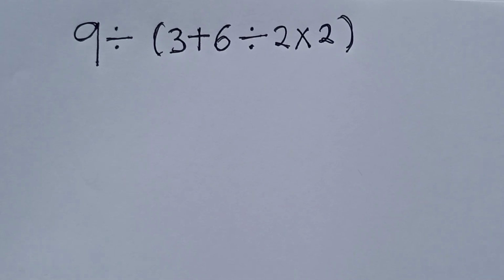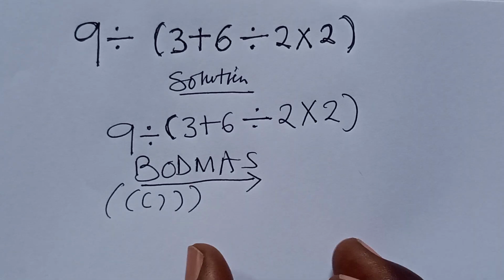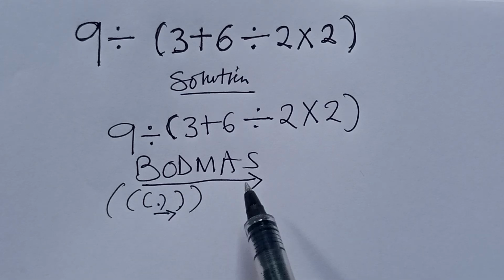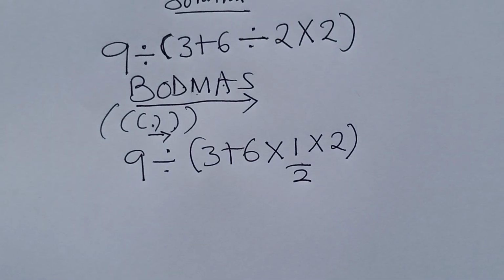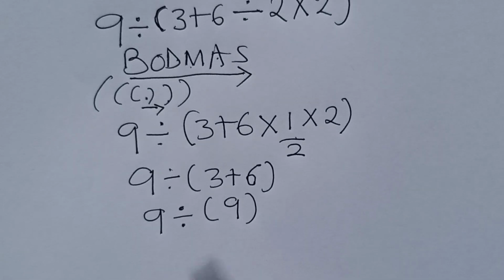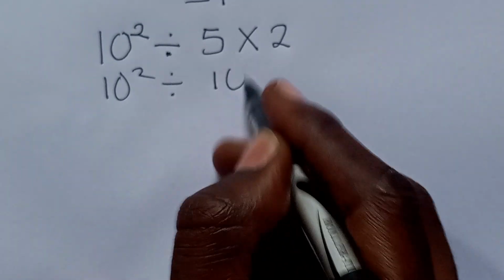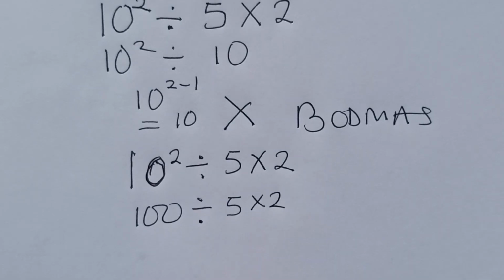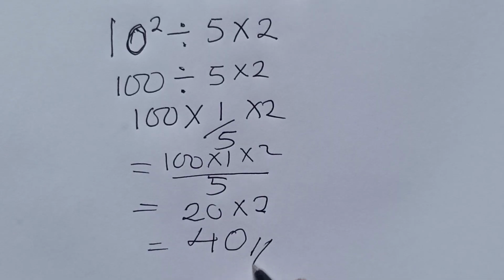🔥 “This Looks Easy… But 99% Get It Wrong!”. Solve Without Calculator!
“This Looks Easy… But 99% Get It Wrong!”